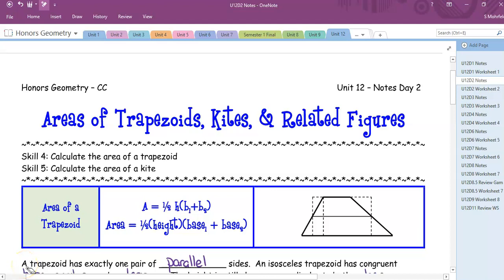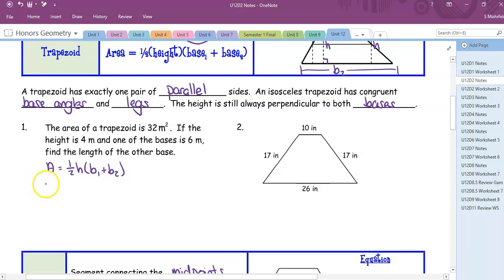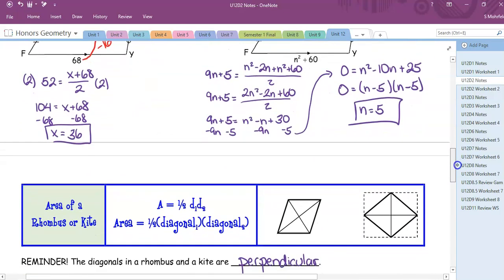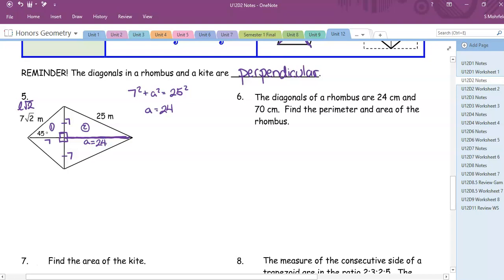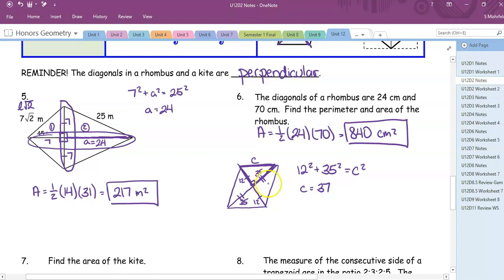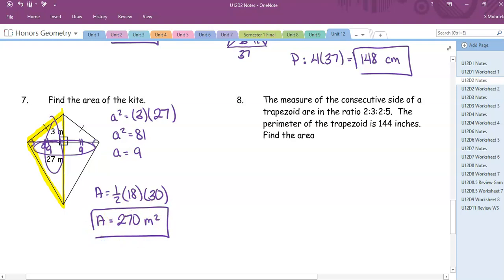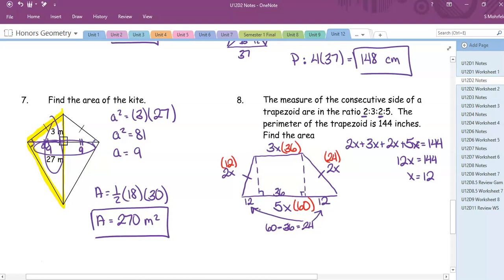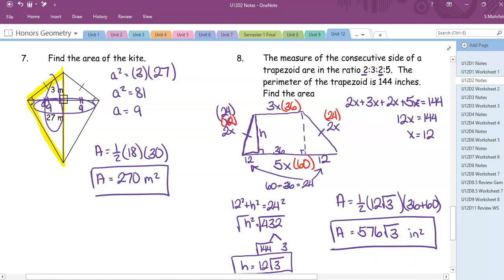HGEO U12D2 Notes (Skip Median)